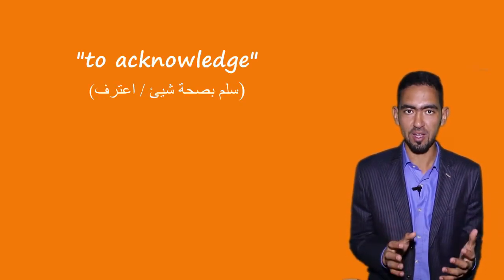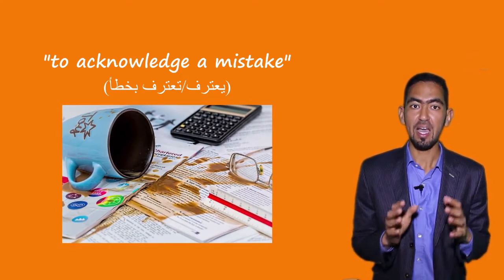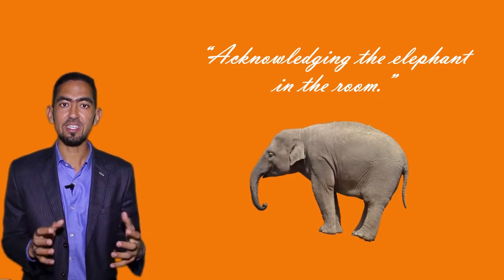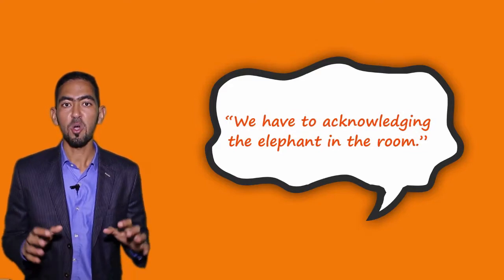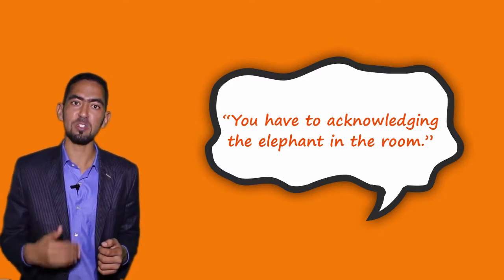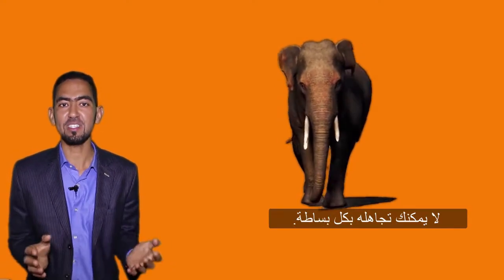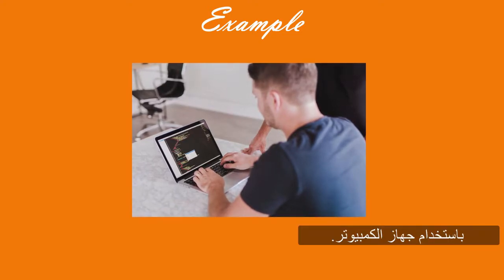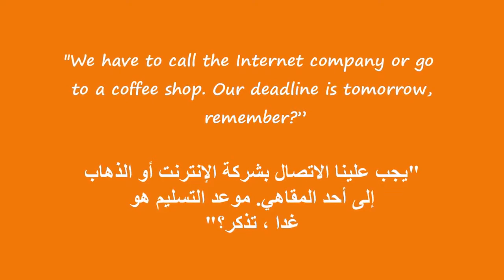"Elephant In the Room" 🐘 (E-I #5) || "الفيل في الغرفة"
I hope this finds you all well. :)
In this episode of English_Idioms we will try to uderstand, together, the famous idiom "𝙖𝙘𝙠𝙣𝙤𝙡𝙚𝙙𝙜𝙞𝙣𝙜 𝙩𝙝𝙚 𝙚𝙡𝙚𝙡𝙥𝙝𝙖𝙣𝙩 𝙞𝙣 𝙩𝙝𝙚 𝙧𝙤𝙤𝙢."🐘 It's an iteresting idiom and I hope that this video will help you understand it. :)